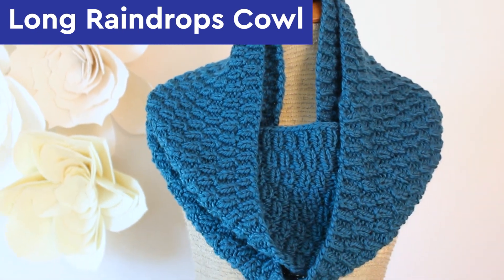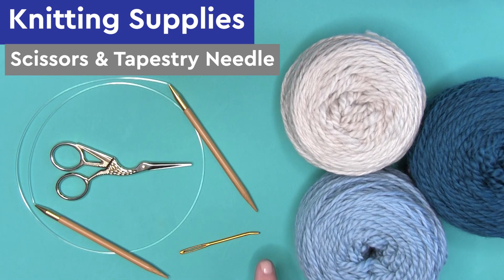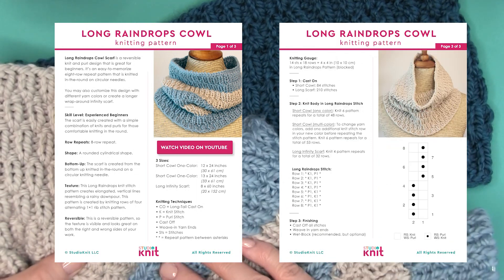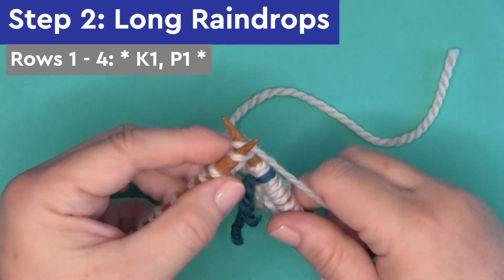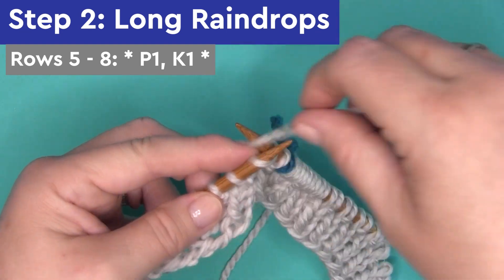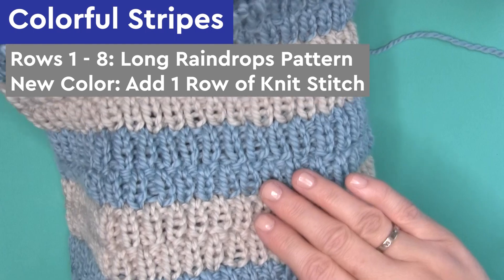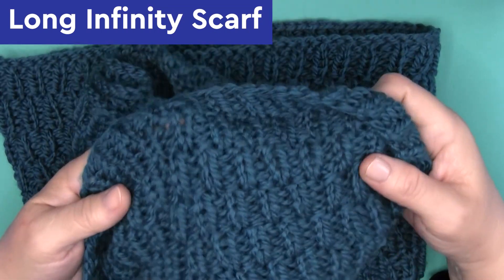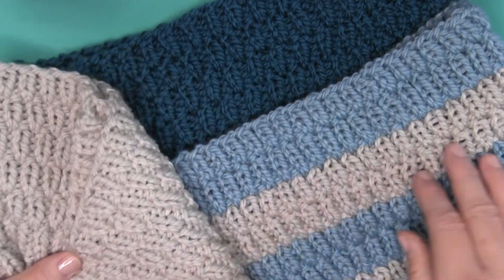Long Raindrops Knit Cowl & Infinity Scarf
Long Raindrops Knit Cowl Scarf is an easy reversible knit and purl design that is great for beginners. It’s an easy-to-memorize eight-row repeat pattern that is knitted in-the-round on circular needles. You may also customize this design with different yarn colors or create a longer infinity scarf.

0:00 Long Raindrops Cowl

3 Sizes:
Short Cowl One-Color: 12 x 24 inches (30 x 61 cm)
Short Cowl Two-Color: 13 x 24 inches (33 x 61 cm)
Long Infinity Scarf: 8 x 60 inches (20 x 152 cm)

KNITTING SUPPLIES
• Yarn Bulky Weight 5 - Cascade 128 Superwash
• Needles: Size 10 US (6.0 mm) – 24" length
• Tapestry Needle
• Blocking Mats + T-Pins from KnitIQ